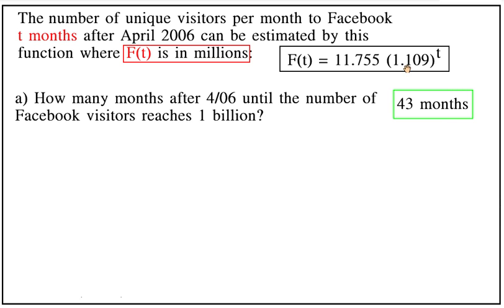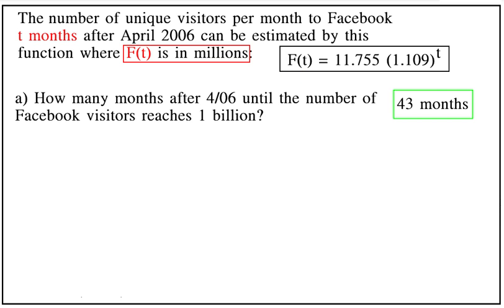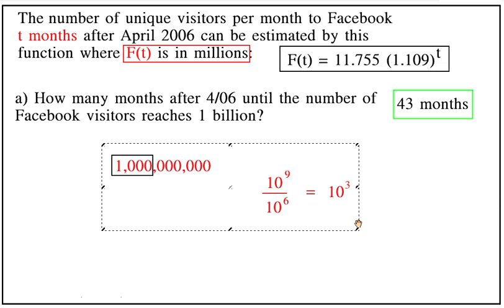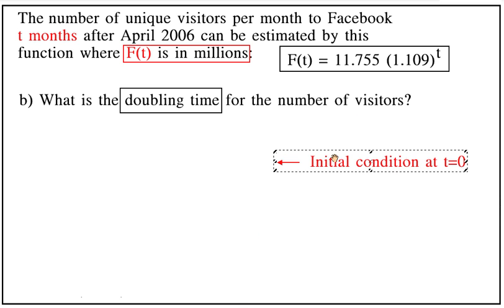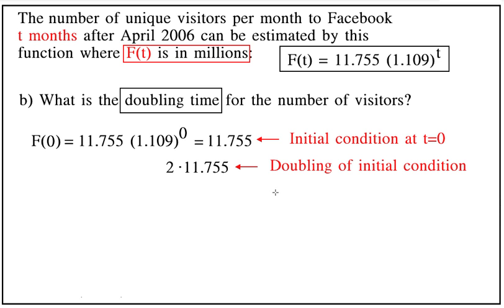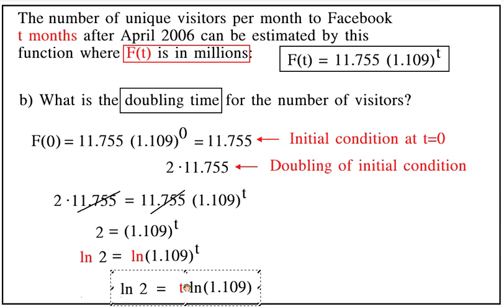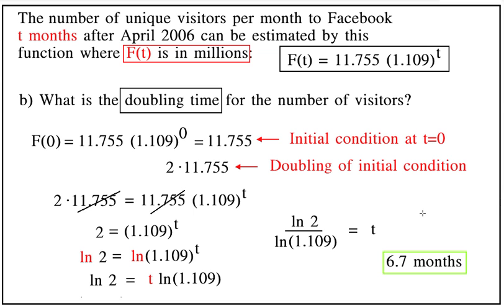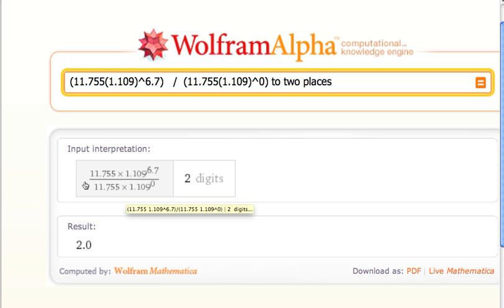Facebook exponential word problem (part b)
Extracting "doubling time" from an exponential function.